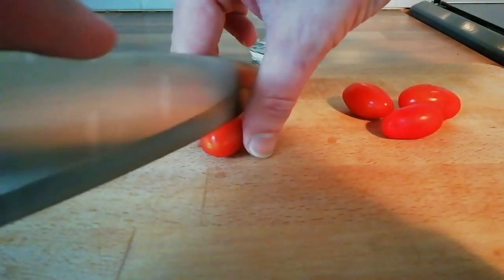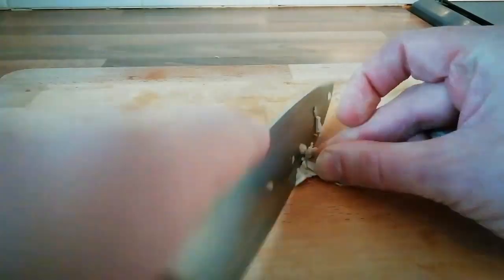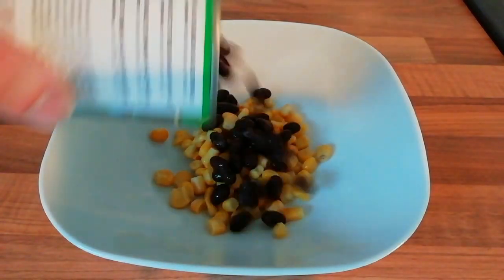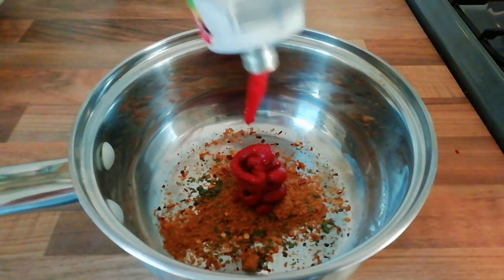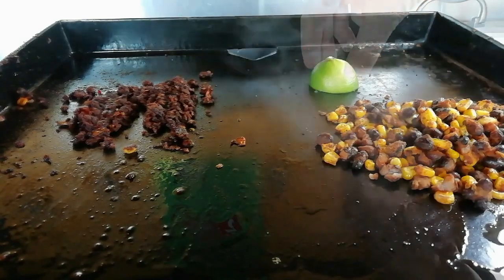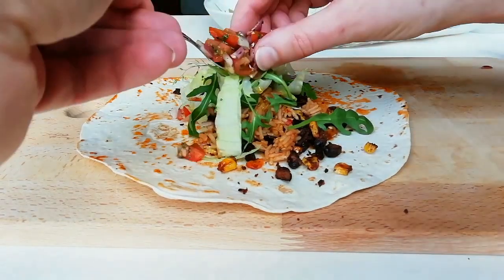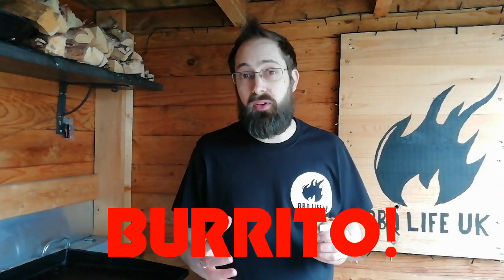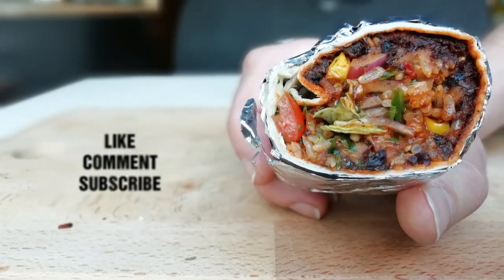THE BEST PLANT BASED BURRITO EVER || COOKED THE FLAT TOP GRILL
On this episode of bbq life uk we are cooking mushroom burritos

 Tomato Salsa
4 per person cherry tomatoes
1/2 red onion finely diced
1/2 teaspoon coriander roughly chopped
1 tbsp extra virgin olive oil

Mushrooms
200 g mushrooms
1/2 tsp cumin
1/2 tsp smoked paprika
1/2 tsp ground coriander
1/2 tsp chilli flakes
2 tsp tomato puree
2 tsp soy sauce

Black Beans
1 tbsp olive oil
1 clove garlic minced
200g black beans drained & rinsed
60g  sweetcorn
1/2 tsp cumin
1/2 tsp smoked paprika